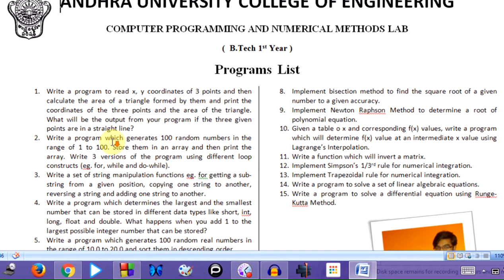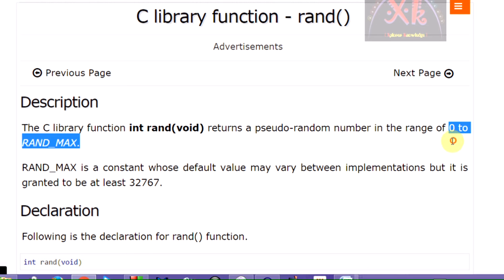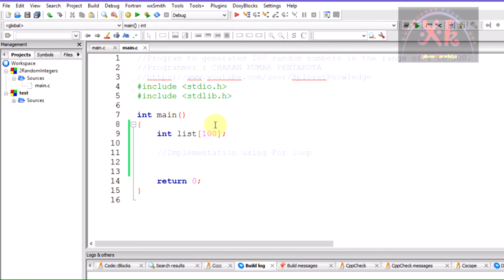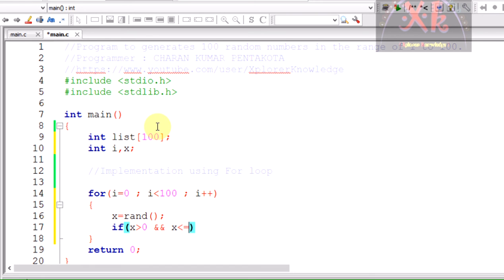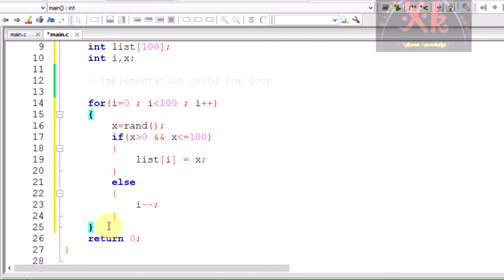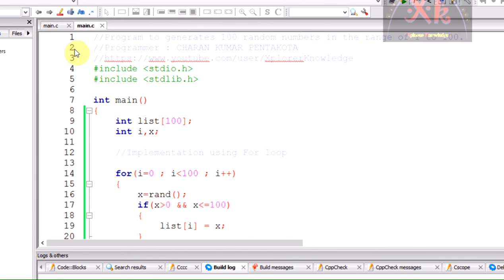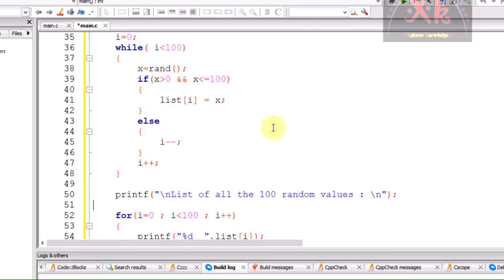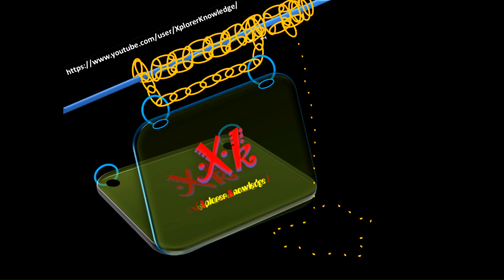C PROGRAMMING Tutorials - Generate Random Number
Computer programming examples
FREE VIDEO LECTURES ON Computer PROGRAMMING.
Computer Programming and Numerical Methods Lab.
Andhra University, AUCE. B.Tech 1st year Lab programs
Explorer knowledge